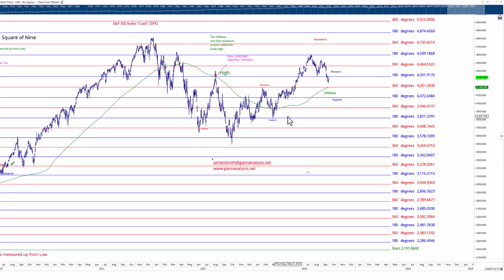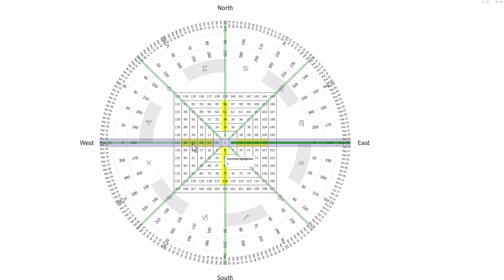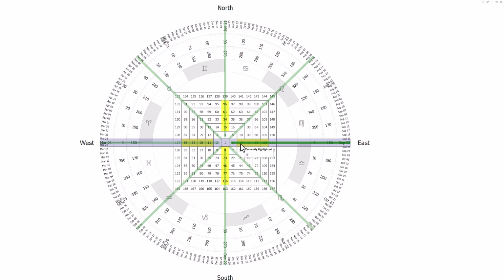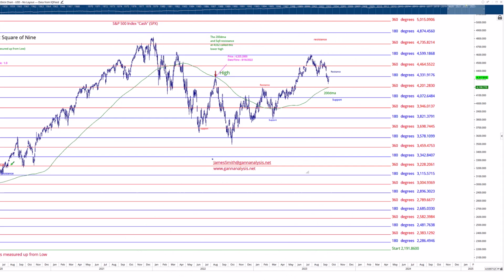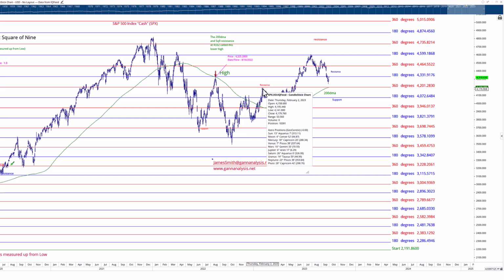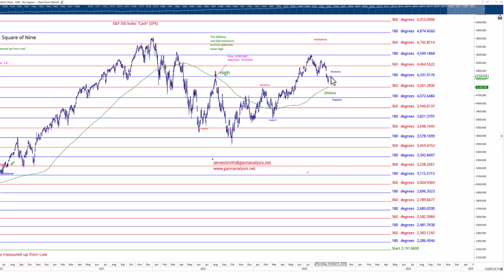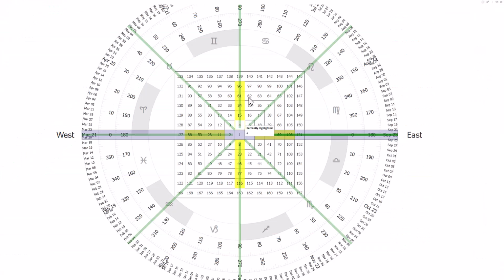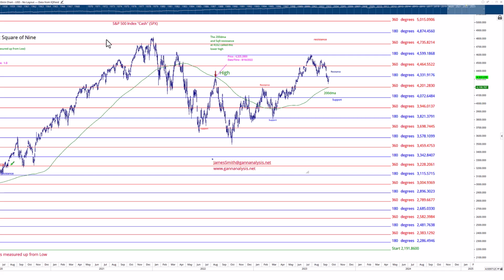STOP Losing Money in SPX Trading and Learn the Sq9 Method | the SPX is vibrating to the Square of 9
Are you tired of throwing money at the SPX market without a clear strategy? Do you want to finally master the Sq9 method and start seeing consistent profits? In this video, we'll dive deep into the Sq9 method and reveal the secrets to maximizing your returns in the SPX market. You'll learn how to identify high-probability trades, manage risk, and optimize your Sq9 strategy for maximum gains. Stop wasting money on failed trades and start building a profitable SPX trading business today
The market often "vibrates" to the "Square of Nine."  Watch this video to see how the SPX is vibrating to the Sq9.